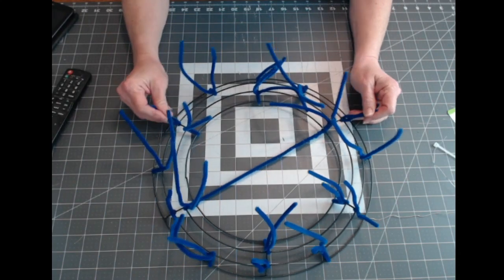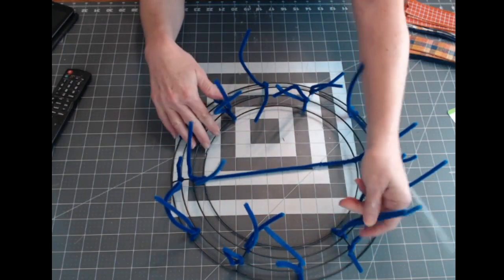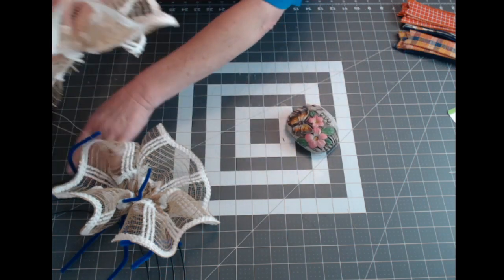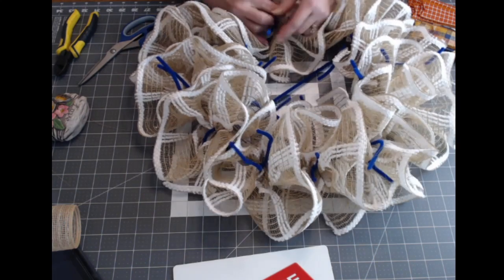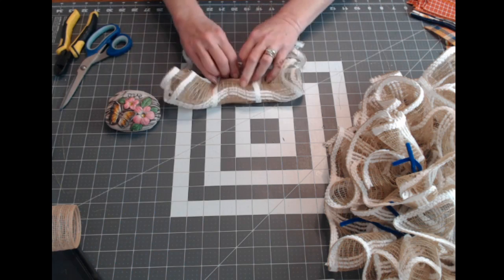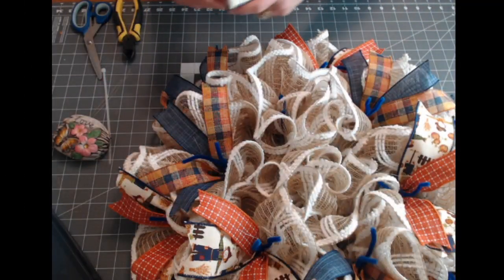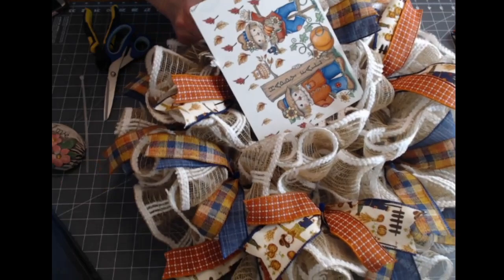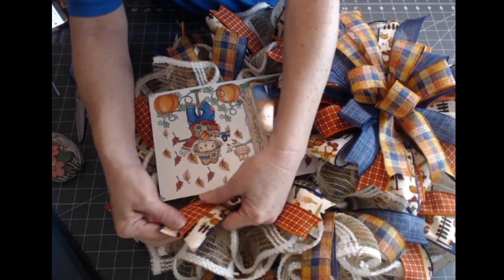A *stunning* deco mesh ruffle wreath for Fall tutorial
In this deco mesh wreath tutorial I show you how I use 20 inch pieces of jute deco mesh, a Dollar Tree wreath frame and super cute scarecrow ribbons and sign that's available in my Etsy shop below

Supplies used are listed below
1 Dollar Tree wreath frame 14 inches
18 pipe cleaners Anywhere that sells craft supplies
Burlap plaid mesh Craftoutlet.com

Ribbons and sign combo kit
Scarecrow ribbons and coordinating ribbons
All 4 ribbons are available in my shop listed below
Scarecrow Happy Fall sign 9 x 7 available in my shop listed below

Method
Ruffle-my mesh is cut to 20 inches
My ribbons are cut to 12 inches

Hard working mom design group membership

My amazon affiliate links- I do get a very small monetary percentage if you purchase items through my links, however, it does not affect the price you pay for these items in any way.

Items I use for poly burlap flowers and other crafts
Unique In The Creek (UITC) Five (5) Pack CHARACTER WREATH BOARDS
Fiskar Self Healing Rotary Cutting Mat, 24x36
The greening U pins I use
Tempered Glass Cutting Board (Large 12x16")
My rotary cutter
My craft scissor
My favorite zip ties
my wood burning tool
gorilla glue sticks I use
cordless glue gun I have
wire cutters
The 6 inch round foam disk I use for centers
The sisal rope I use
Aleene’s original tacky glue
The Styrofoam disk that I use for my center
The syrofoam balls I use for wreath ornaments